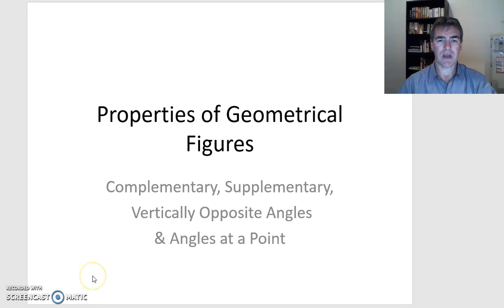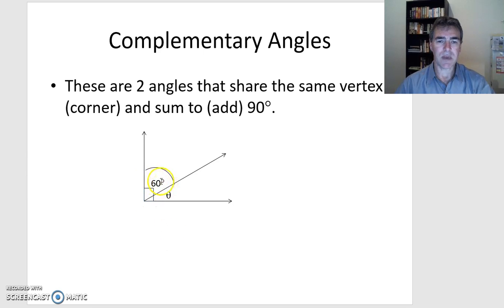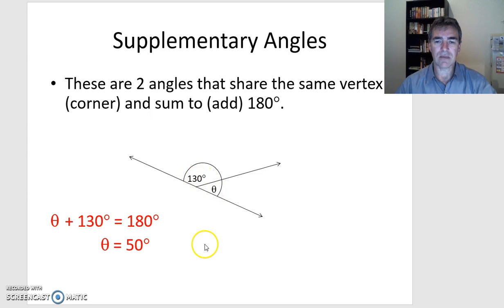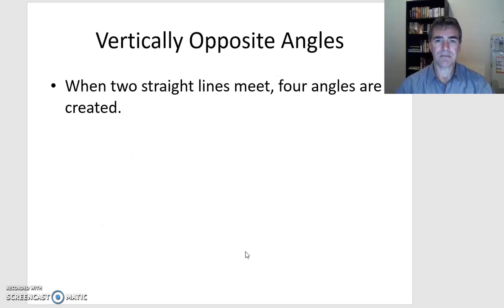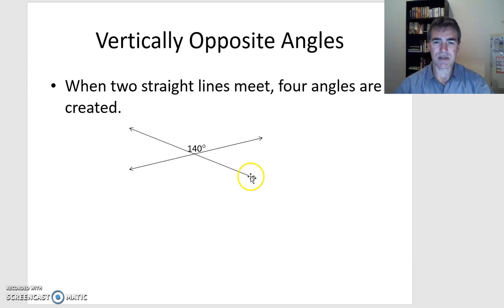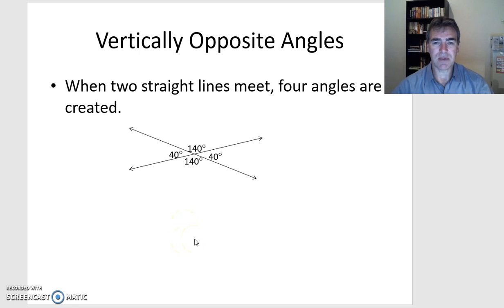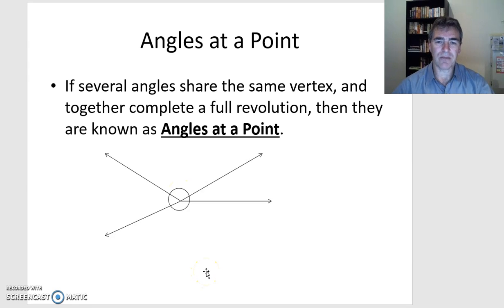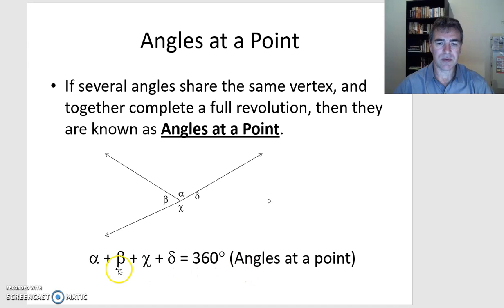3 Complementary, Supplementary, Vertically Opposite and Angles at a Point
Explanations of:
Complementary Angles
Supplementary Angles